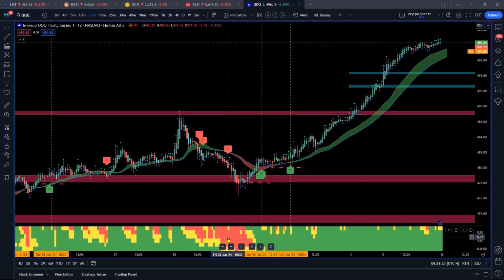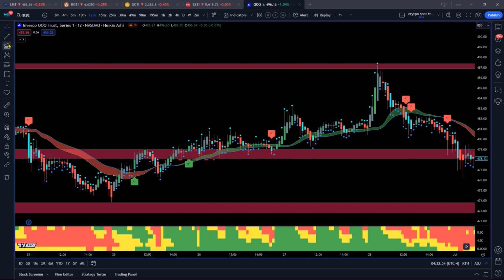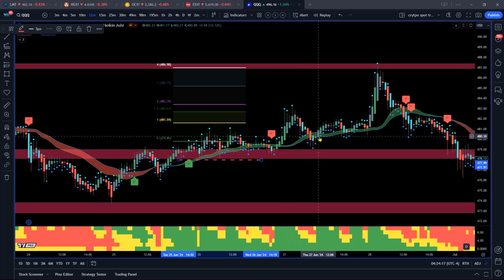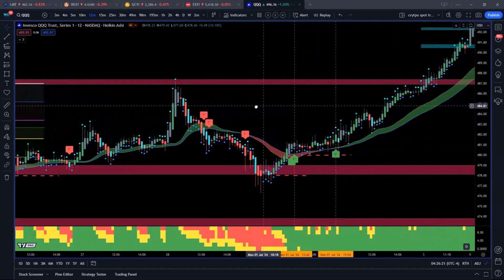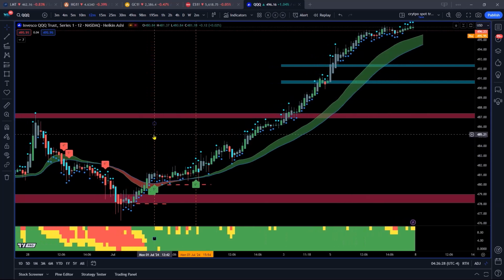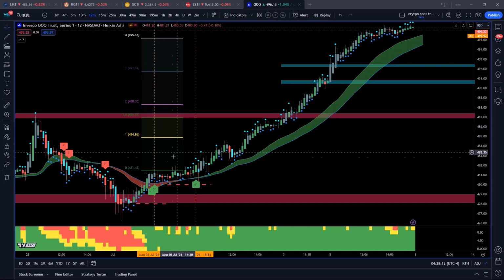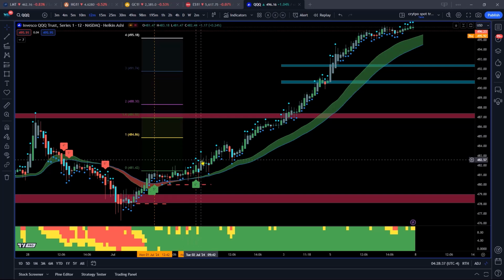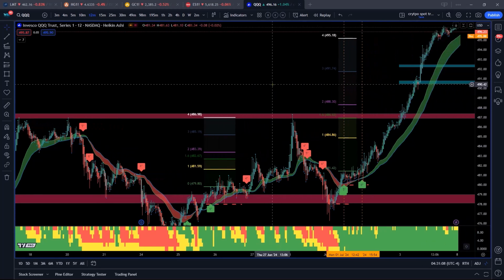Master Short Term Trading with xBrat Algo: Top Tips for Consistent Profits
Welcome back to xBrat Software Solutions! In this video, we reveal the secrets to successful automated futures trading using the xBrat Algo Confluence Bundle Lite. If you're serious about achieving consistent profits without the hassle, this is the video for you! When you purchase the xBrat Algo Confluence Bundle Lite, you will get exclusive access to the learning portal and the xBrat Algo training course.

🔥 What You'll Learn:

Using Sensible Stop Orders: Learn how to use stop orders effectively to manage risk.

Fibonacci Ratios and Timing: Understand how to use Fibonacci extensions to time your trades.

Identifying When Not to Trade: Learn the importance of being robotic and knowing when to avoid trades.

Multiple Time Frames: Discover the significance of confirming signals across various time frames.

Managing Trades: Learn how to use the xBrat Algo and heat maps to manage trades effectively.

Swing Trading Strategies: Understand the strategies for short-term swing trading with QQQ.

Signal Confirmation: Learn about the importance of signal confirmation with the xBrat Algo.

📈 Key Moments:

0:00 - Introduction and overview of the video 📊
0:45 - Importance of following trading rules, technology and trading with the Q's 📈
2:15 - Overview of xBrat Algo Confluence Bundle Lite 🛠️
4:00 - Using stop orders and Fibonacci ratios 📏
6:05 - Confirmation of trading signals and bias depth heat map 🔍
8:20 - Analyzing trading opportunities with xBrat Algo 📉
10:30 - Managing trades and understanding market behaviors 📊
12:30 - Importance of high-quality trades and support/resistance zones 🏆

In this video, Paul from xBrat Software Solutions demonstrates how to use the xBrat Algo Confluence Bundle Lite to trade QQQ with confidence. You'll see real-life examples of trades, understand the importance of following optimization rules, and learn how to optimize your trading setup for maximum profits.